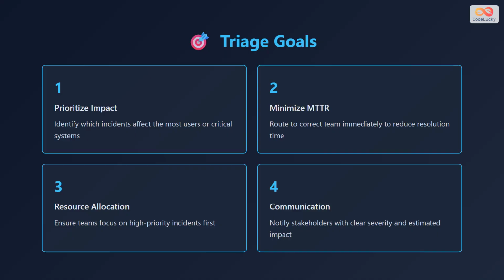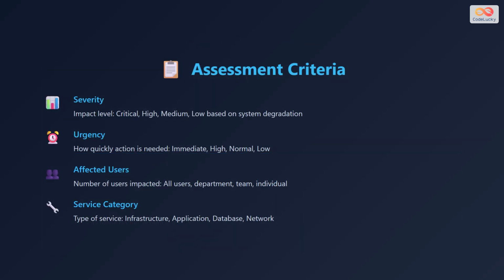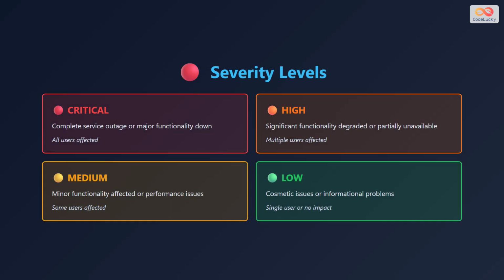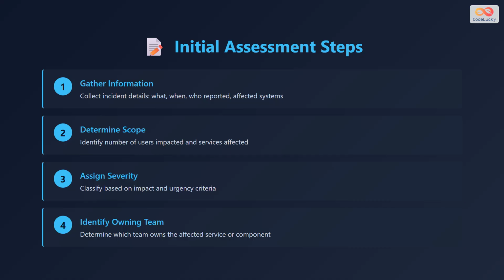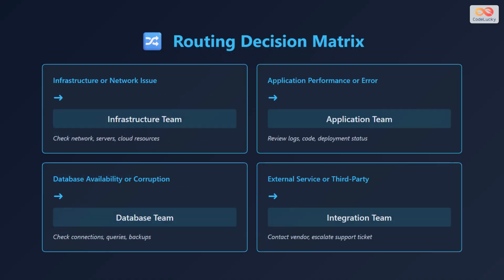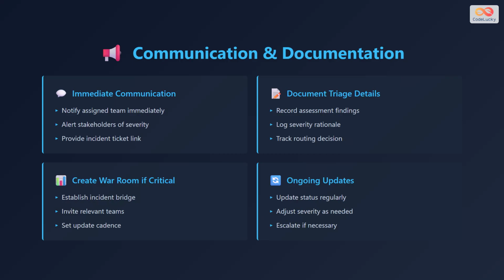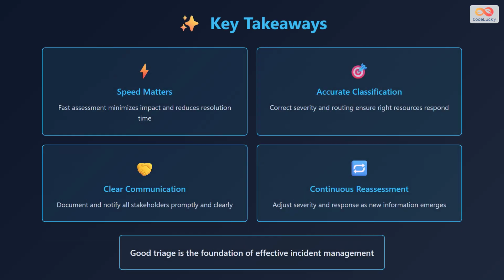Incident Triage: Initial Assessment & Routing Guide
🚨 Master Incident Triage! Learn the complete process of quickly assessing incidents and routing them to the right teams.

This beginner-friendly guide covers everything you need to know:
🔍 What triage really means in incident management
🎯 Four key goals of effective triage
📋 Essential assessment criteria
🔴 Severity levels from Critical to Low
📝 Step-by-step initial assessment process
🔀 Routing decision matrix for all incident types
📢 Communication and documentation best practices
✨ Key takeaways for success

Perfect for IT professionals, DevOps engineers, and support teams who want to reduce resolution time and improve incident response. Good triage is the foundation of effective incident management!

Chapters:
00:00 - Incident Triage
00:18 - What is Triage?
00:53 - Triage Goals
01:31 - Assessment Criteria
02:02 - Severity Levels
02:44 - Initial Assessment Steps
03:19 - Routing Decision Matrix
03:57 - Communication and Documentation
04:36 - Key Takeaways
05:15 - Outro